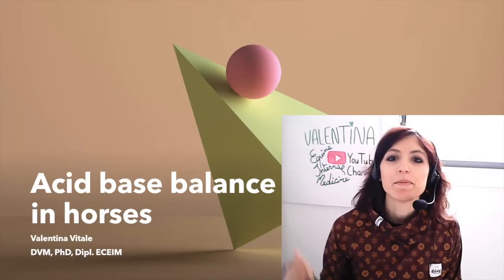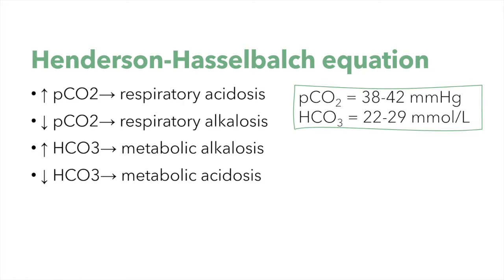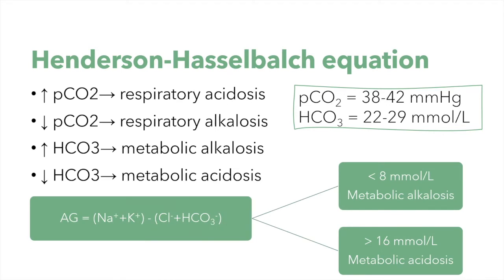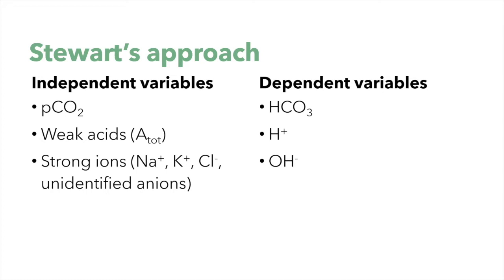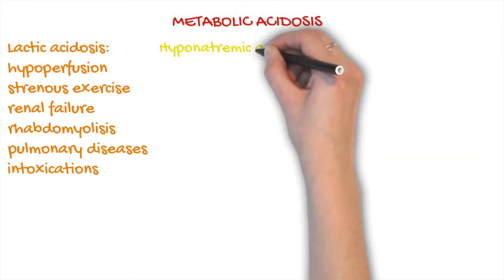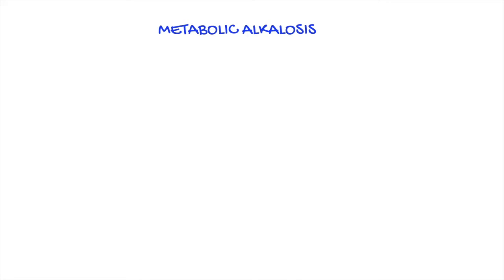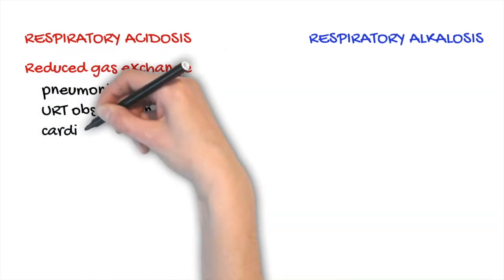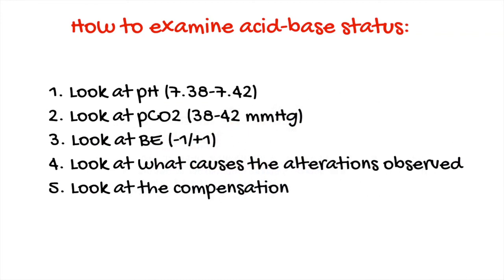Acid base balance in horses - Vet student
In this video I explain how to interpret the acid base balance in horses.
Here you can find the pdf with the notes of the most common acid base disorders in horses